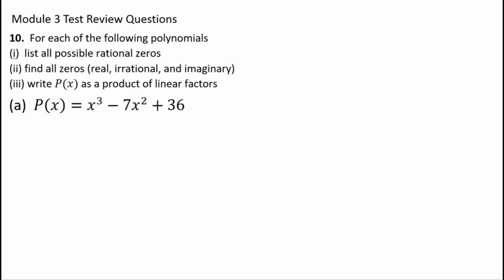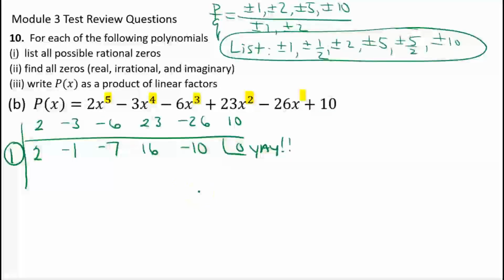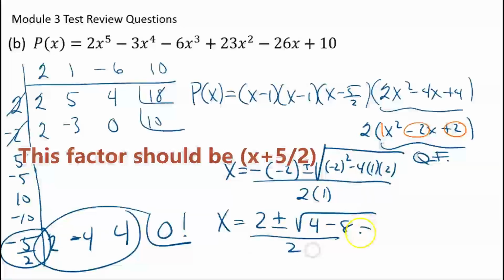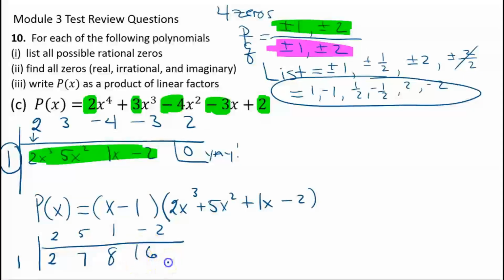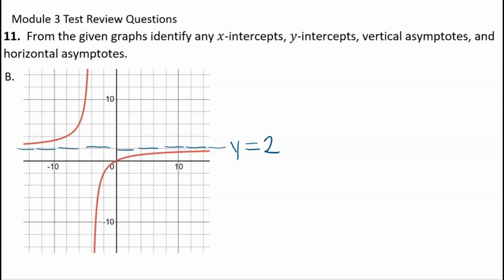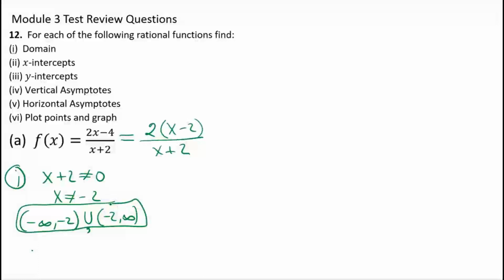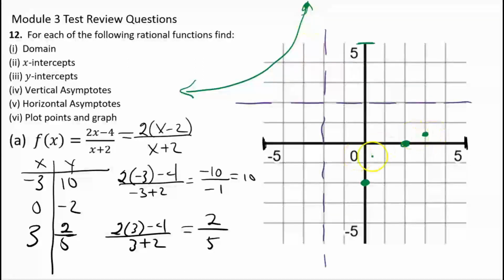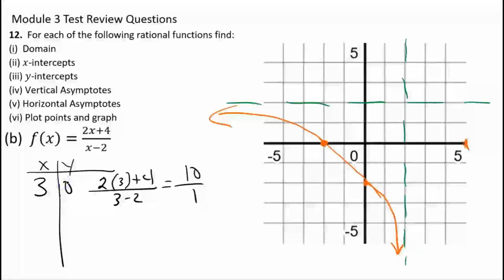112 Review Test 3 Problems 10 - 12b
MTH112 Module Test 3 review, finding zeros